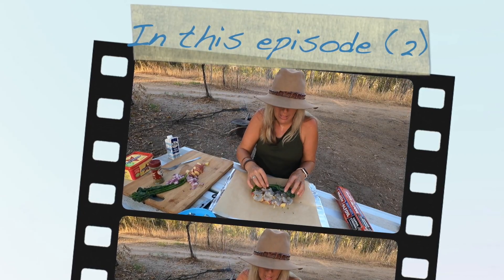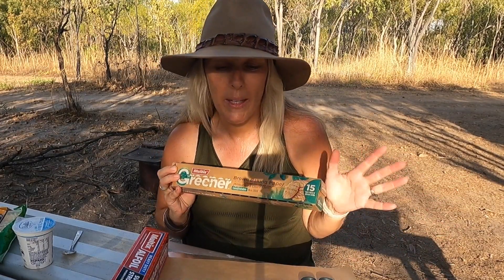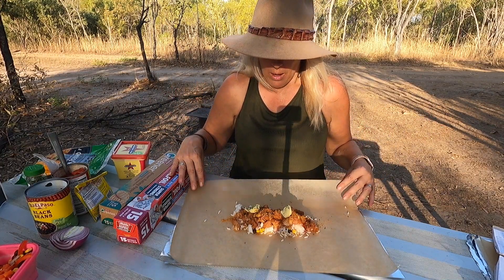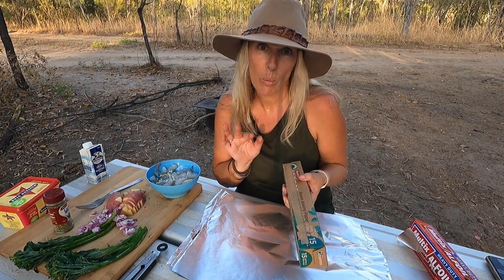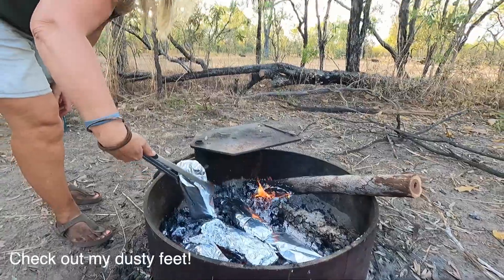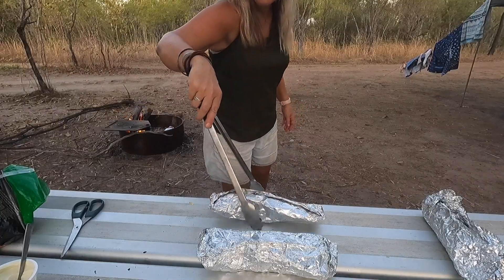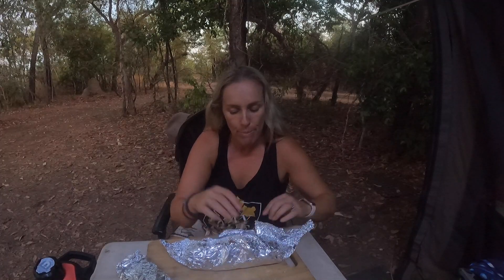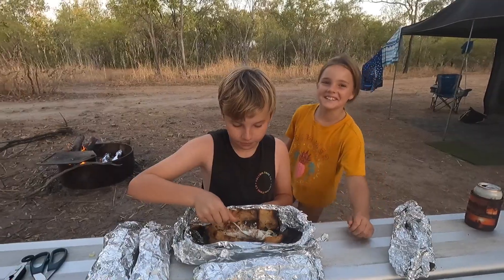How to make foil packets on the campfire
Foil packets on the campfire are so quick and easy to make! In this episode we show you how to make foil packets, including four different recipes.

You can make these ahead of time if you have a busy day planned or don't want the hassle of cooking for the family once you've already sat down to enjoy a drink or two around the campfire with your mates!

We show you how we prepare the ingredients, walk you through our wrapping technique, placing them on the coals and reveal each recipe as it comes out of the campfire

We would love you to comment to let us know if you intend to try one of these or give us feedback if you ended up trying one and how it turned out!  This really helps our channel out to keep promoting great content for you!

Scroll to the recipe of your choice in the following chapter markers:

00:00  Introduction
02:40  Meal 1:  Mexican Chicken
07:48  Wrapping technique
09:28  Placing meals on the coals
10:00  Meal 2:  Garlic Prawns
16:16   Meal 3:  Curried Sausages
18:41   Meal 4:  Hawaiian sausages

Recipes below:

Meal 1:  Mexican Chicken

Diced chicken (500g + for a family of four)
Taco/burrito seasoning
Rice
Black beans
Corn kernels
Capsicum - diced (fresh or canned)
Red onion - diced
Diced tomatoes (canned or fresh)
Dollop of butter
Herb seasoning (we used coriander)
Grated cheese and sour cream for topping

Lay 3 heavy duty pieces of foil, topped with baking paper.  Layer your ingredients in the middle.  Wrap up the baking paper into a parcel and wrap it in each foil layer at a time, flipping it over each time so the extra foil is spread across both sides.  Lay into the coals, (no naked flame) turning every 10 minutes.  Unwrap and check after 20 minutes.  Top with grated cheese and sour cream.  Our kids then wrap it up into taco boats or wraps to enjoy and we pair ours with salad.

Meal 2:  Garlic Prawns

Diced potatoes (half to one potato per person).  Keep them diced small
Frozen prawns tossed in garlic
Broccoini stems
Drizzle of cream
Salt and pepper
Dollop of butter

Lay 3 heavy duty pieces of foil, topped with baking paper.  Layer your ingredients in the middle.  Wrap up the baking paper into a parcel and wrap it in each foil layer at a time, flipping it over each time so the extra foil is spread across both sides.  Lay into the coals, (no naked flame) turning every 10 minutes.  Unwrap and check after 20 minutes.
Be careful when opening as juices will be hot!

Meal 3:  Curried Sausages

Sausage of your choice (dont use precooks) 1-2 per person
Diced vegetables (we used potatoes & carrots and mushrooms but the options are endless)
Curry (we use a tbsp of S&B brand golden curry broken into small lumps spread out over the ingredients.  However sprinkled curry powder works well too but be sure to add seasoning and a wee bit of brown sugar if you go with this option)
Dehydrated peas (or fresh beans, or edamame beans - whatever you have)
Dollop of butter

Meal 4:  Hawaiian Chicken

Rice
Diced chicken (seasoned with flour, salt & pepper)
Diced capsicum (fresh or tinned)
Red onion (sliced)
Tinned pineapple pieces (drained)
Soy sauce 1-2 tbsp
Sweet chilli sauce 1-2 tbsp
Herbs (I used lamb herbs which was a combination of thyme, rosemary, marjoram and oregano)
Grated or parmesan cheese

Top with the grated or parmesan cheese.